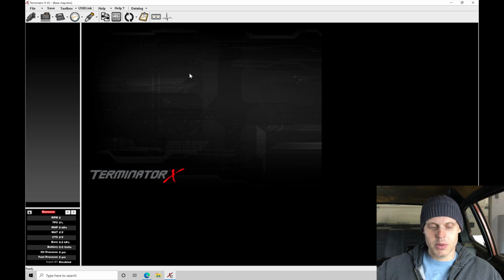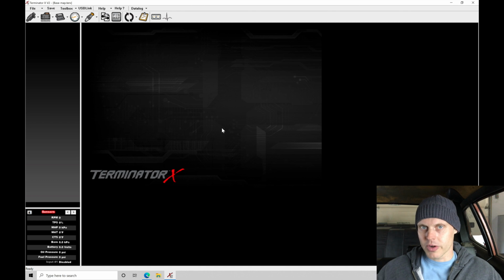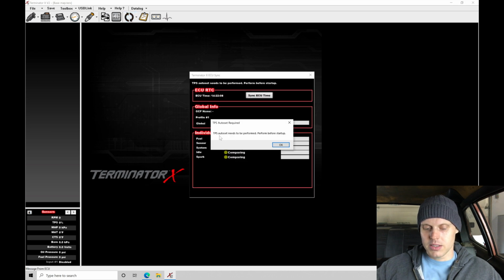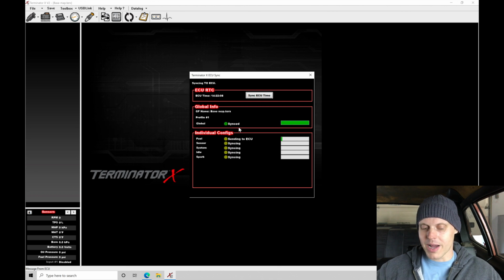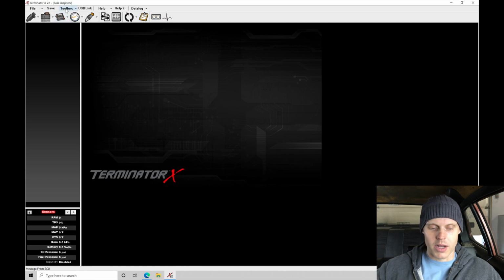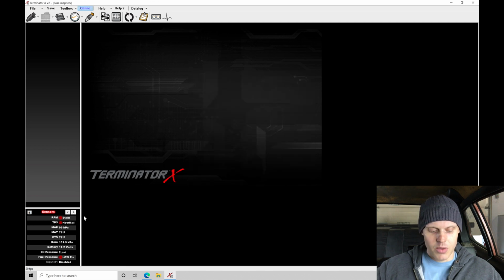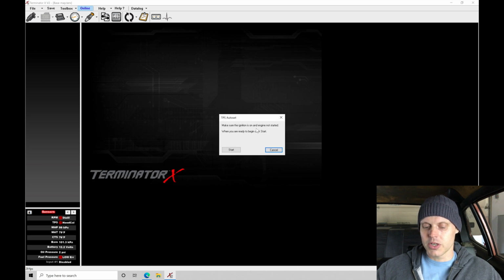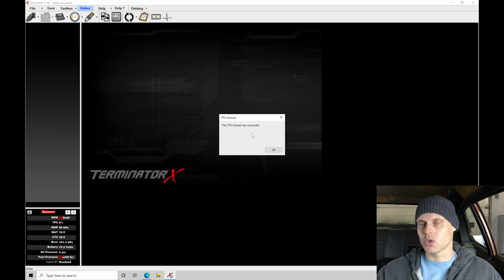Holley Terminator X Live Training Part 2: Big Cam NA LS Swapped Nova | Evans Performance Academy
Holley Terminator X Live Training Part 2: Big Cam NA LS Swapped Nova takes an in-depth look at start-up and idle tuning on a cam'd LS engine using a Holley Dominator system.